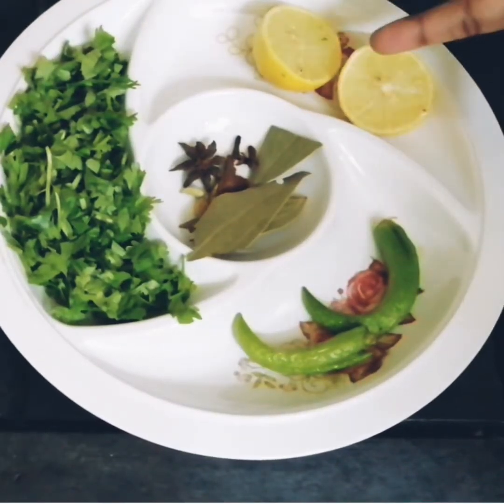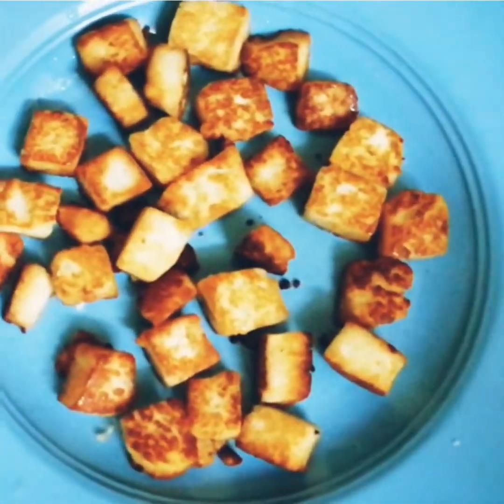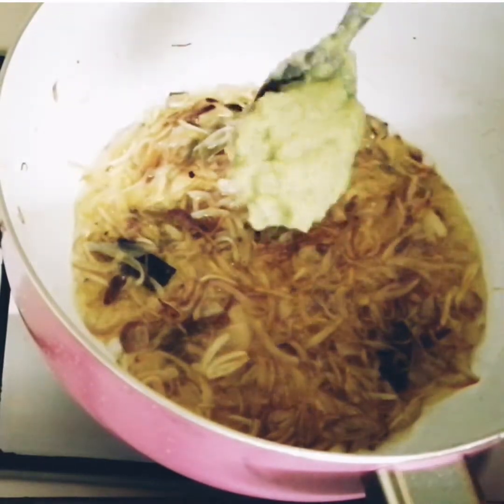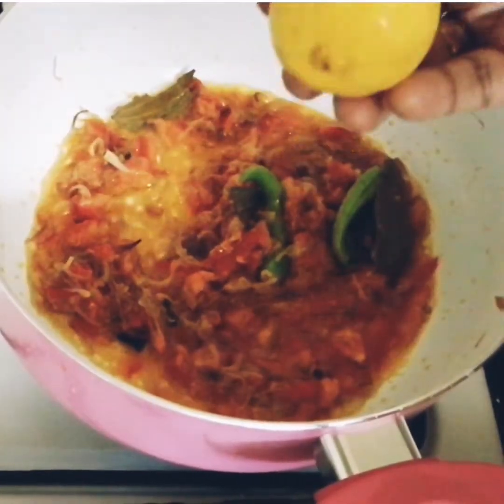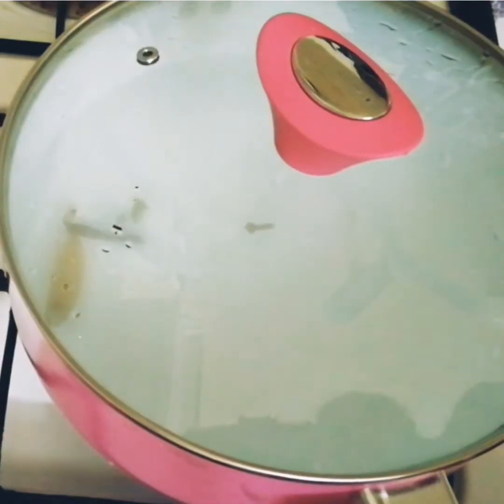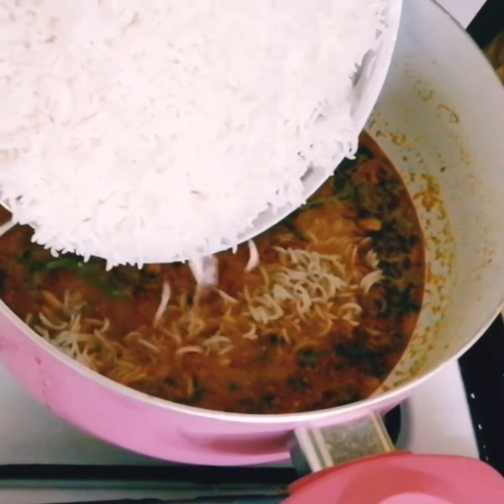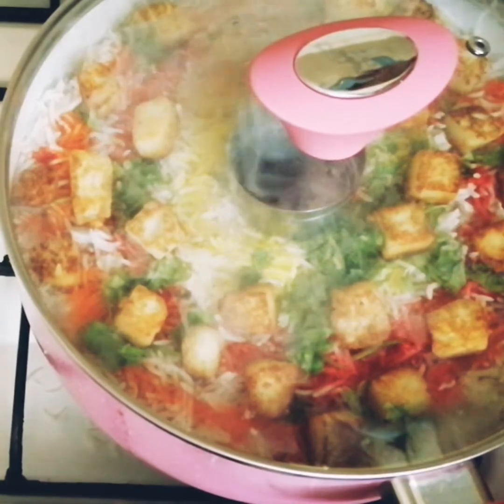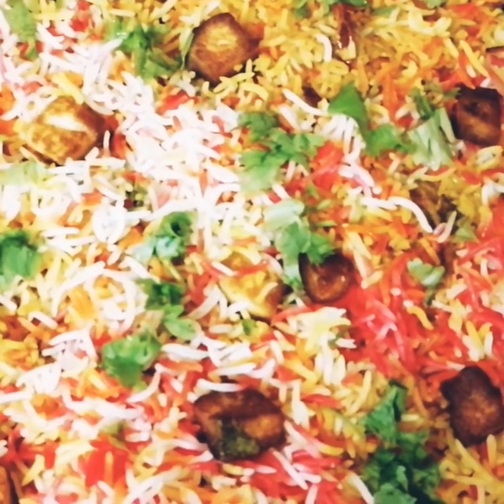PANEER TIKKA BIRYANI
In this video you will get to see  how to make my version of delicious  Paneer Tikka Briyani.

INGREDIENTS NEEDED:-
3 onions
2 tomatoes
2 green chillies
1 lemon
1 star anise,
3 bay leaves
4 cardamom
4 cloves
2 cinnamon sticks
1 tsp chilli powder
1 tsp corriander powder
1/2 tsp turmeric powder
1/2 tsp cumin powder
salt
200 grams of Paneer cubes
3-4 tbsp of mustard oil
7-8 tbsp of ghee
1-1/2 cups of milk
1 tbsp ginger garlic paste
food colorings ( optional)

Do try it and let me know your feedback.

Paneer gravy Restaurant style Paneer tikka Indian style paneer briyani